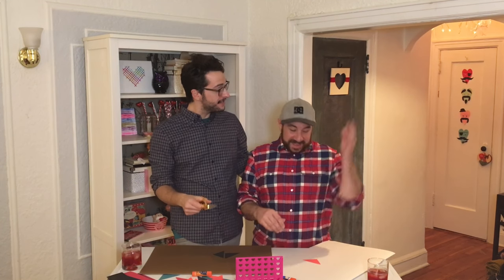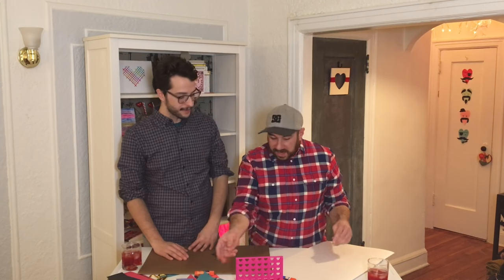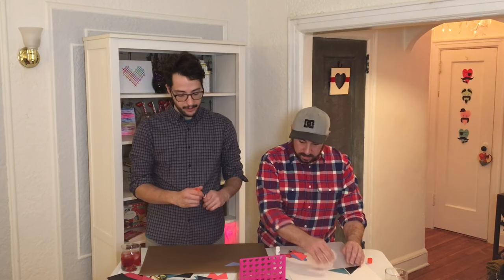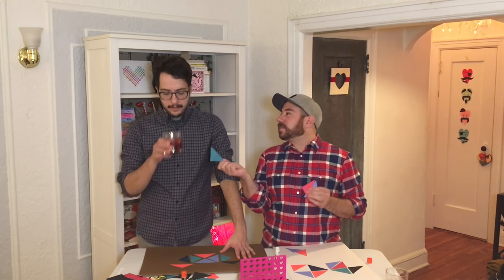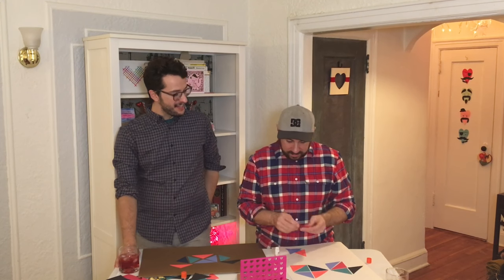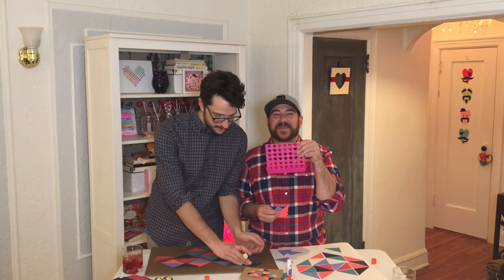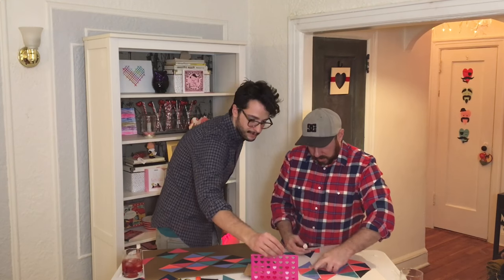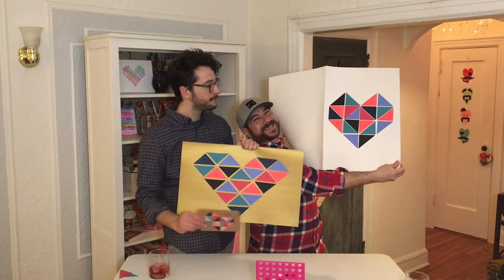V-Card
Dennis has the giggles and Andrew keeps us on track while we make larger than life Valentine's Day cards! We sing and play connect 4!

Stay crafty!